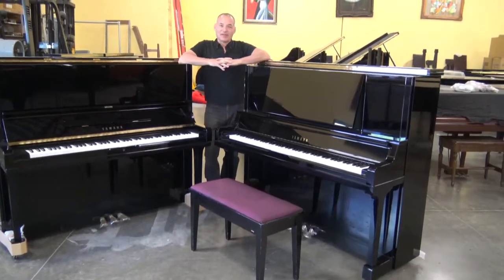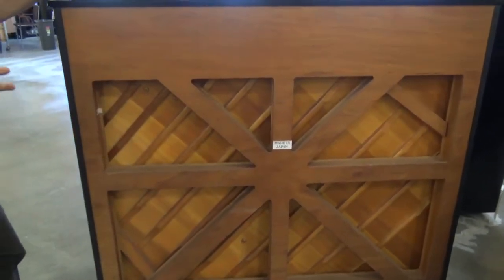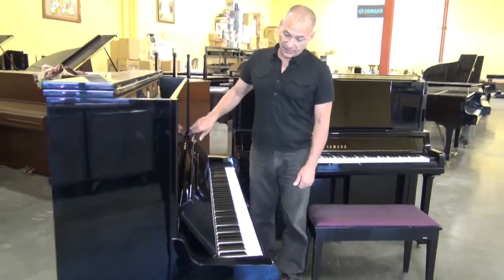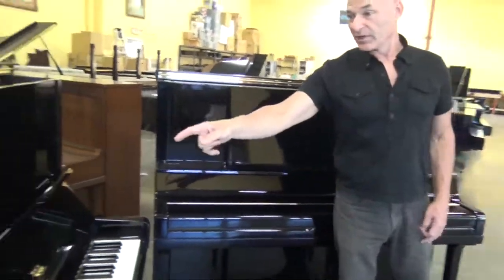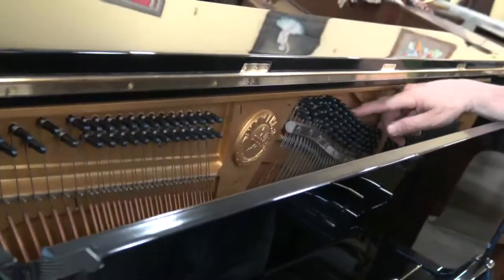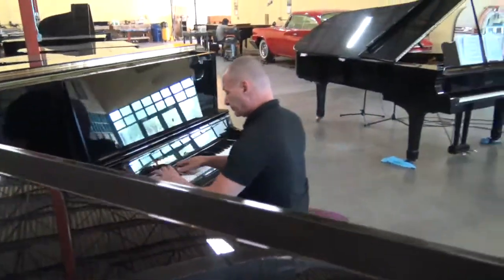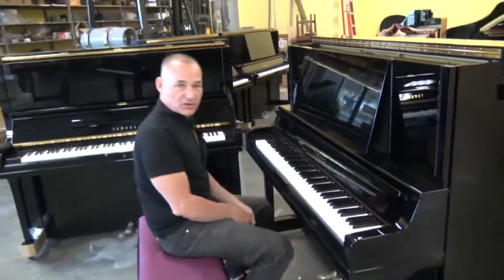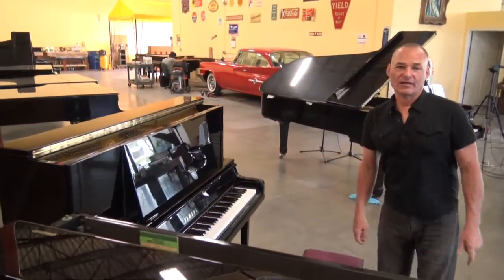Yamaha UX30 52" Studio Upright Piano Demo for Jon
This video demonstrates the features and differences between a Yamaha UX30A and standard 52" Studio Upright If you would like to contact PianoOutlet, or obtain more information about our inventory & services, visit our